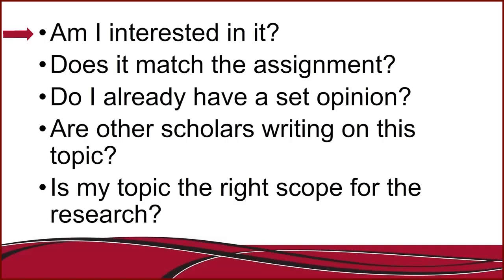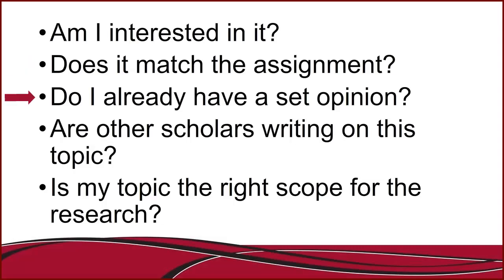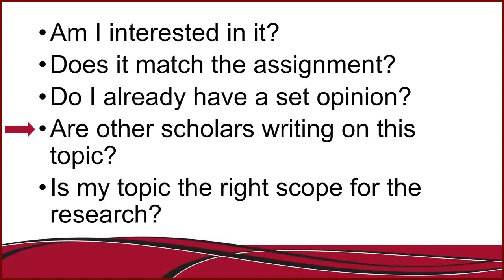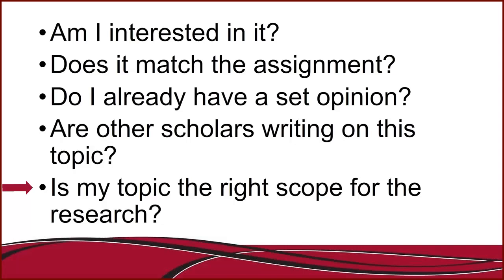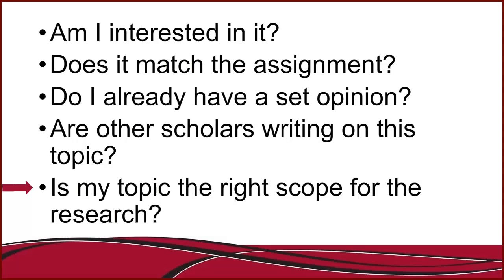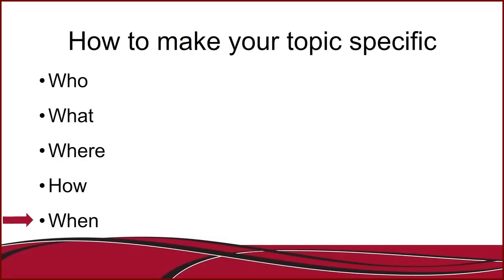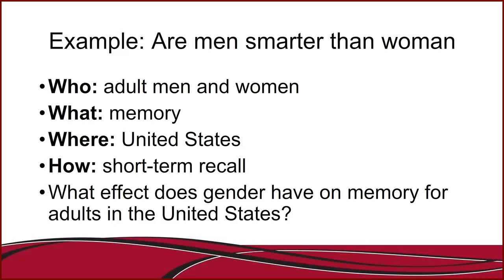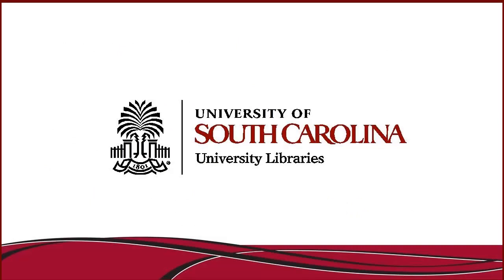How to Choose a Topic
This video will discuss how to choose an academic research topic.
Script & Audio: Karli Mair
Video: Jade Geary